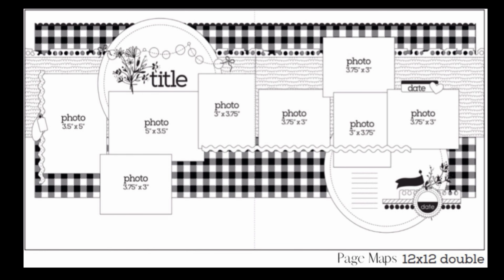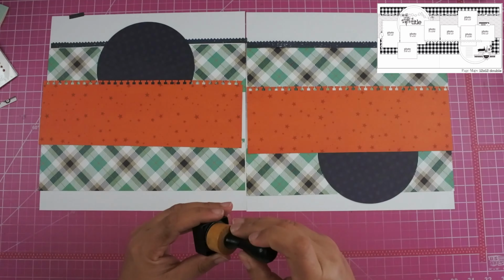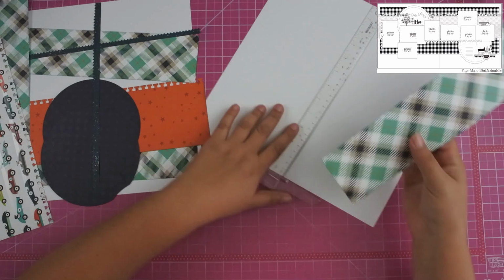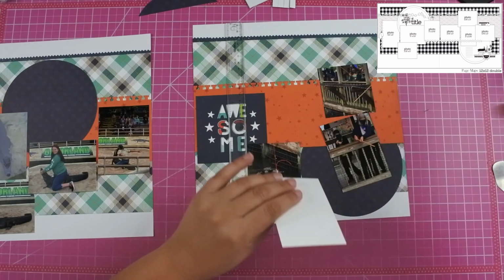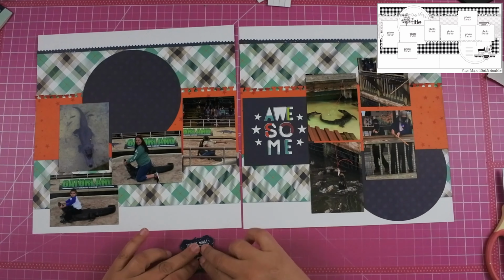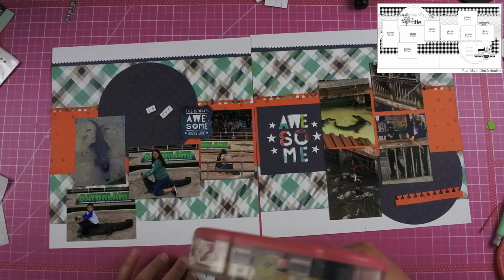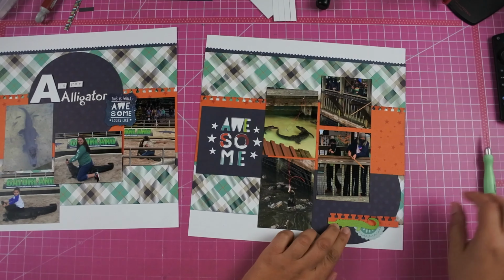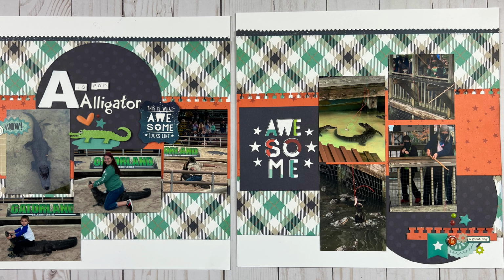A is for Alligator - Echo Park - Imagine That! - Double Page Scrapbook Layout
Every morning in March, like clockwork at 9 am, a fresh sketch will burst onto the scene. Nail each day's design, and you might snag a sweet daily treat. But wait, there's more! Get artsy with all 31 sketches for the month, and you could score an extra special monthly surprise!
$10 to participate, must to be paid before being accepted into the group.

T-Square Ruler